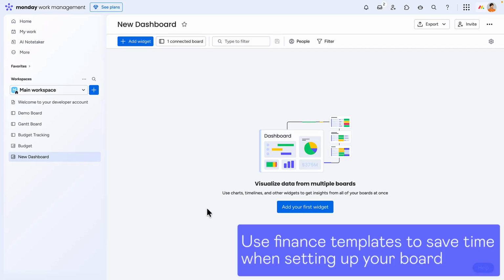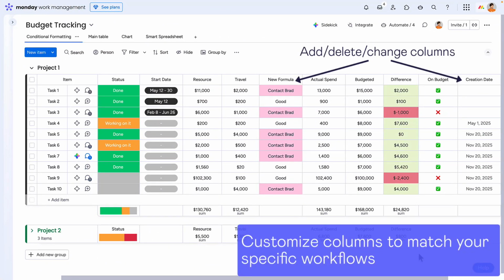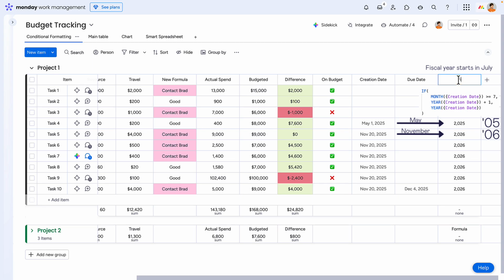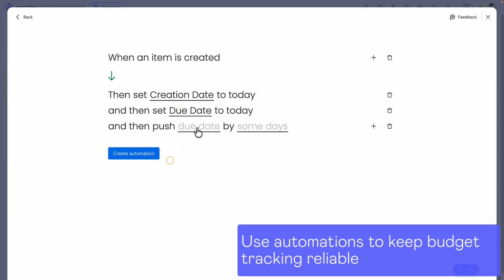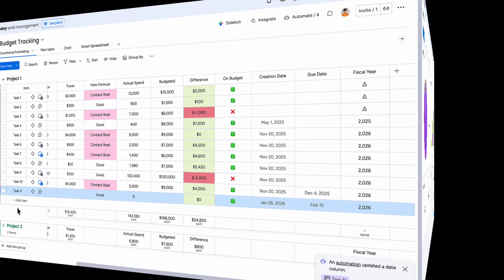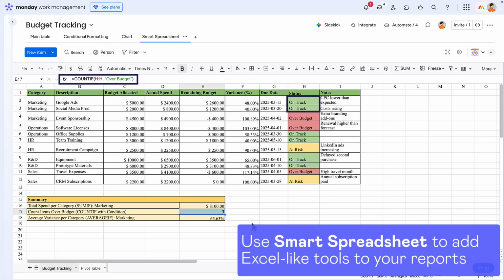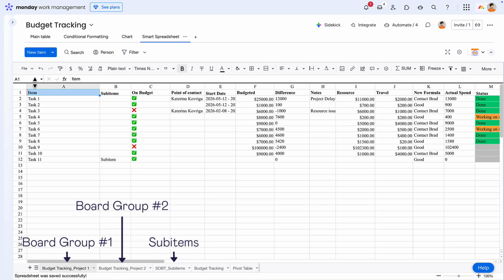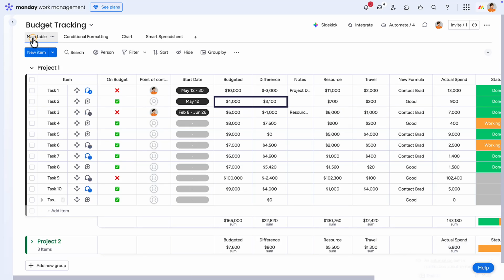How to Use monday.com for Financial Management: Budgets, Tracking, and Reporting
Managing finances in monday.com can be both flexible and efficient - if set up correctly. In this video, we show how to build a reliable financial workflow in monday.com using ready-made tools and best practices that help save time and reduce manual work.

You’ll learn how to:
- Use ready-made templates to quickly set up financial workflows and save time
- Customize columns to tailor boards to your specific budgeting and tracking needs
- Apply automations to improve reliability and reduce human error
- Build dashboards for a clear overview of budget usage and financial performance
- Use Smart Spreadsheet to bring familiar Excel-like tools into monday.com and automate financial reporting

Whether you’re managing project budgets, tracking expenses, or building financial reports, this approach helps turn monday.com into a single source of truth for your financial data.